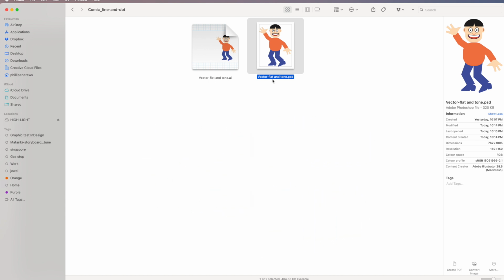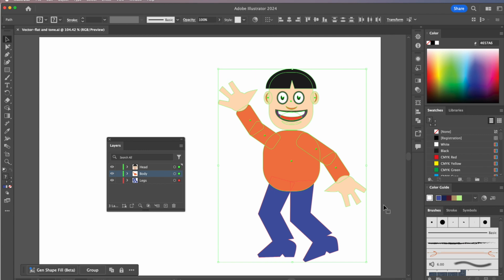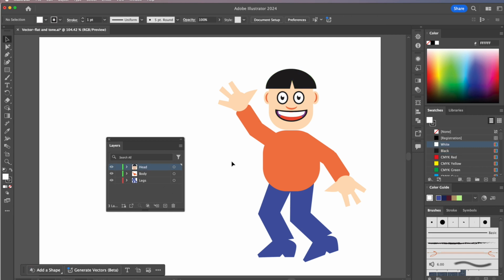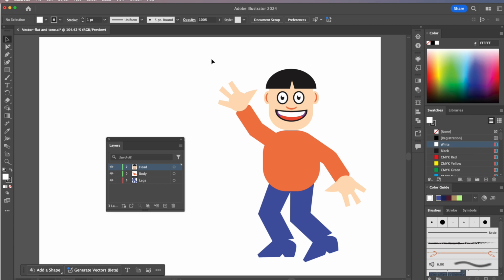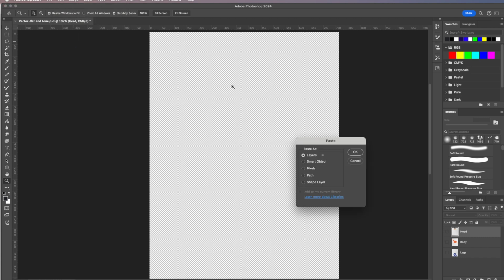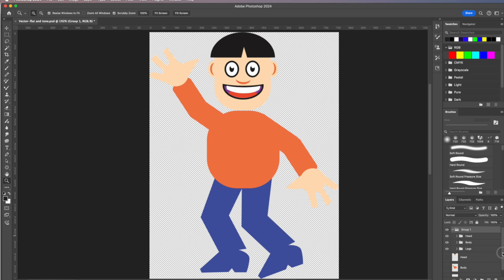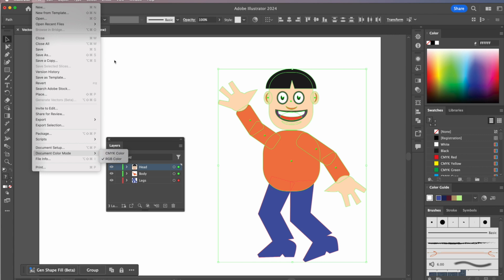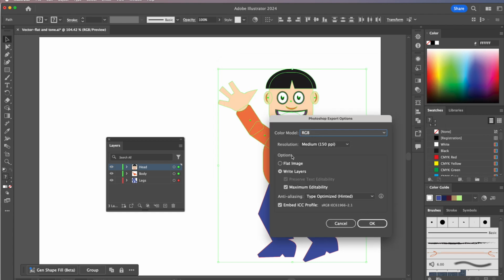Vector Pixel artwork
Layered Adobe illustrator file into layered Photoshop file. There's more than one way!